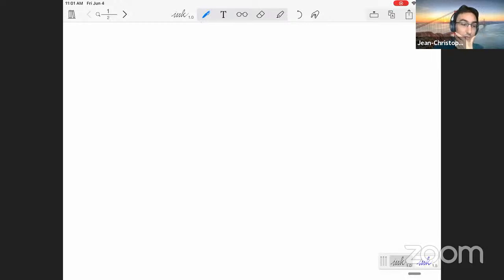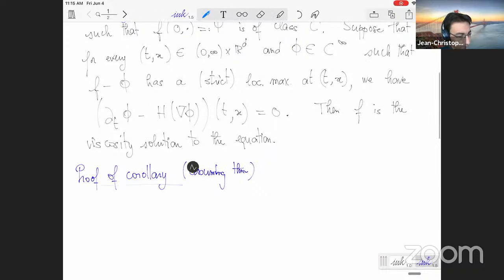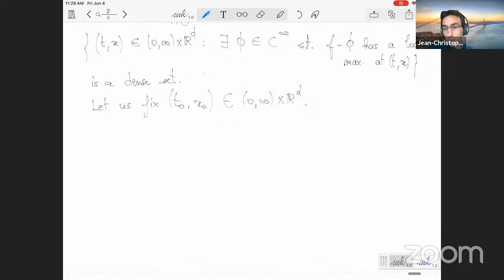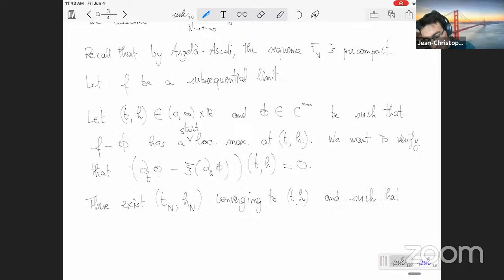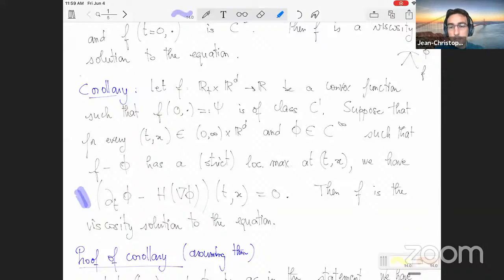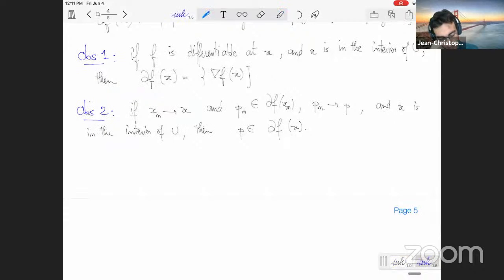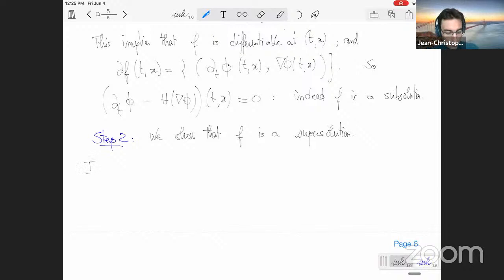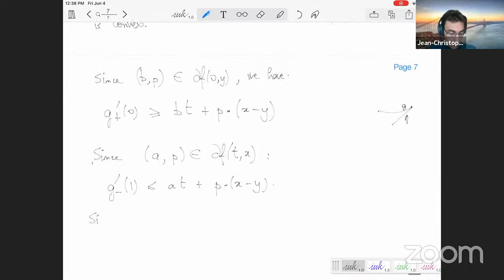CRM-PIMS Summer School: Jean-Christophe Mourrat 8